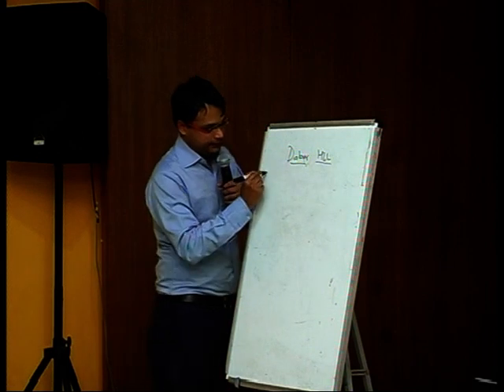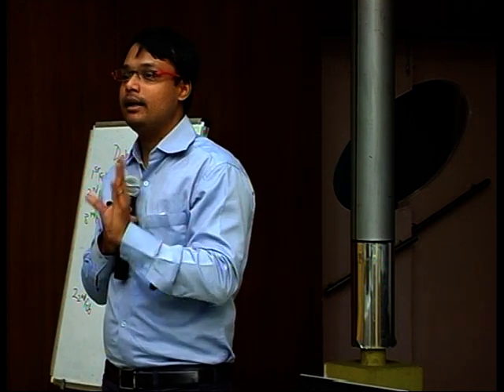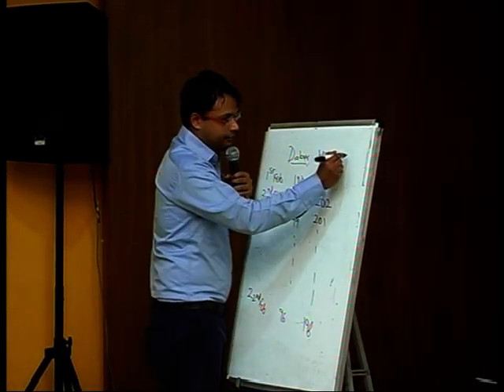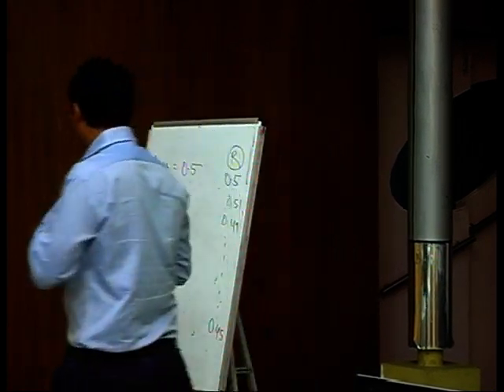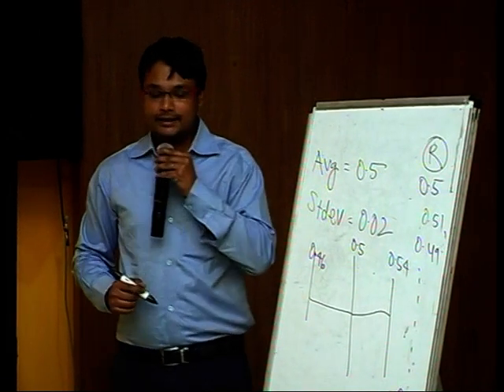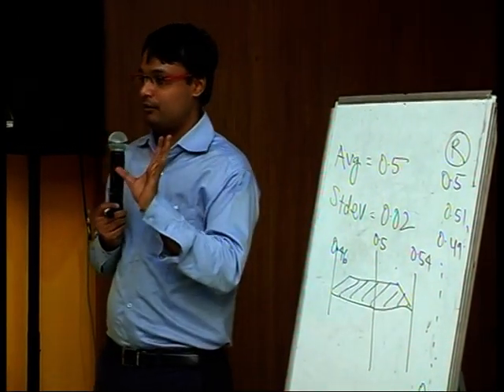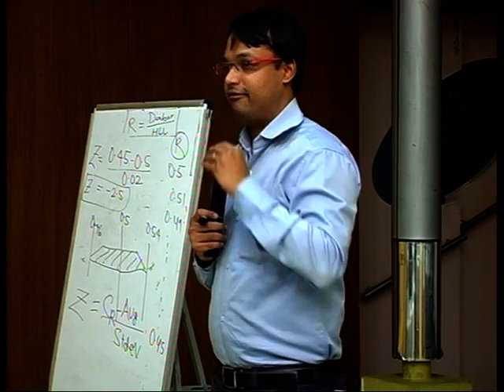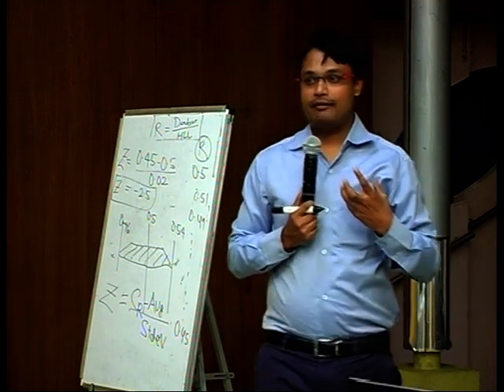Algorithmic Trading Workshop - By Manish Jalan, Samssara Capital - For NSE India - Part 6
Workshop conducted by Manish Jalan for National Stock Exchange (NSE) of India - Part 6